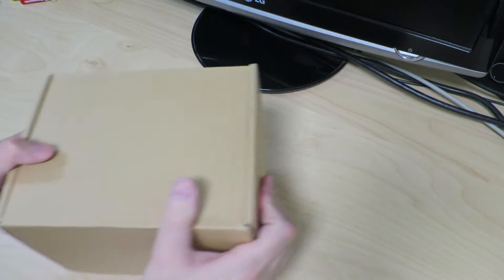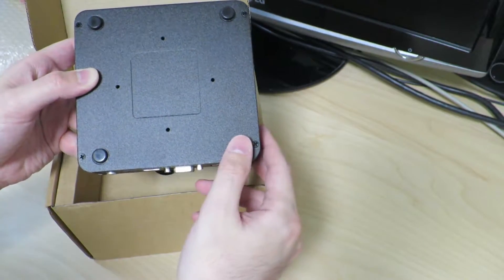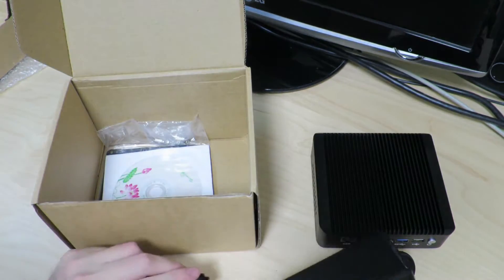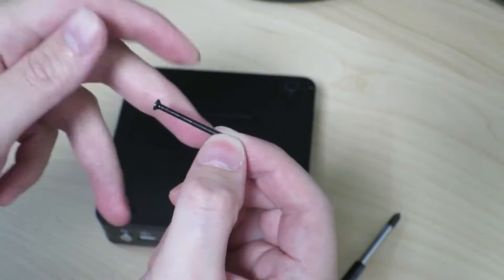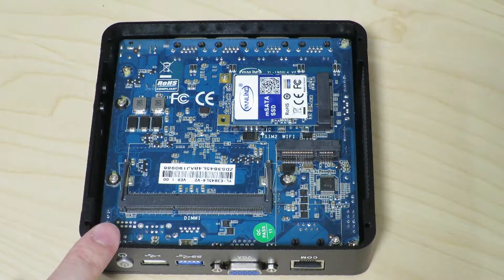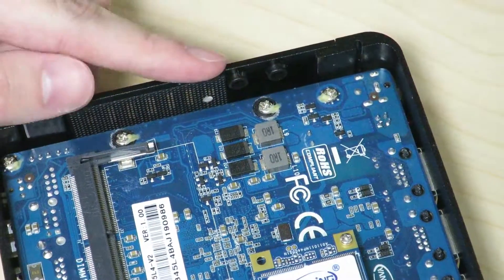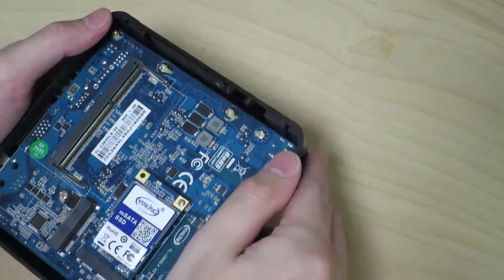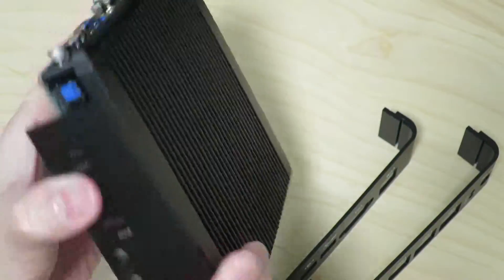Unboxing and Disassembling a $199 Mini PC from China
I got a new small form-factor PC on Aliexpress! It was $199 plus shipping and arrived in less than a week. I intend to use this as a pfSense router, and hopefully I can add a WiFi card to allow it to be a wireless router.

It's powered by an Intel Atom E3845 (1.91 GHz, 4 cores / 4 threads, 2M cache, 10W TDP) and it supports AES-NI so it should support the newer versions of pfSense!